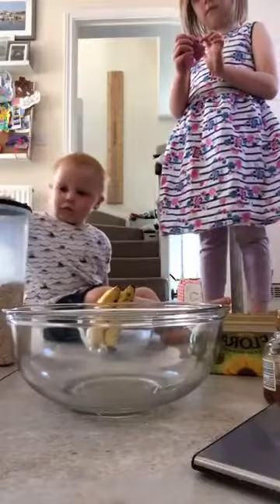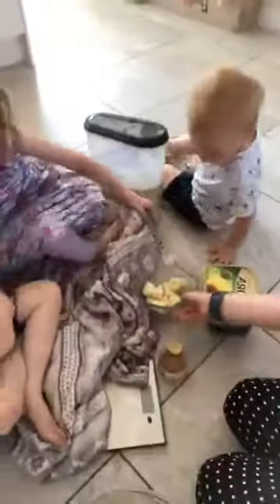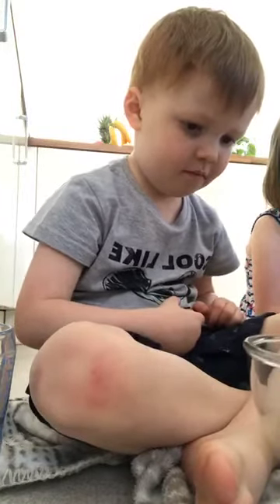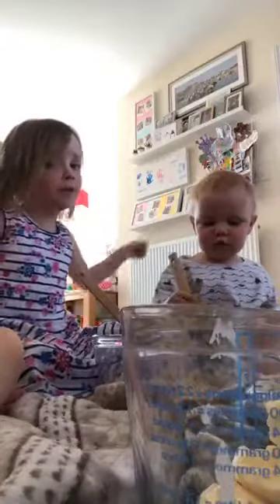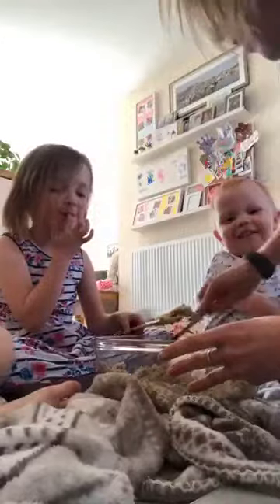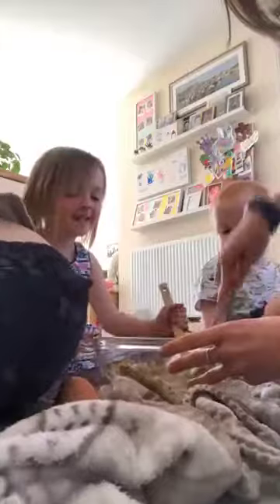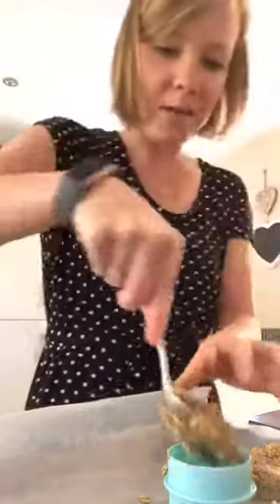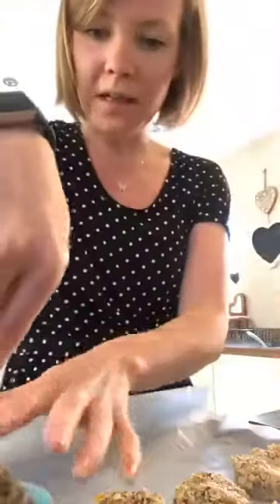Cooking with Sam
In Sam's first cookery session she shows us how to make her porridge biscuits / flapjacks.  Great to make with your children!